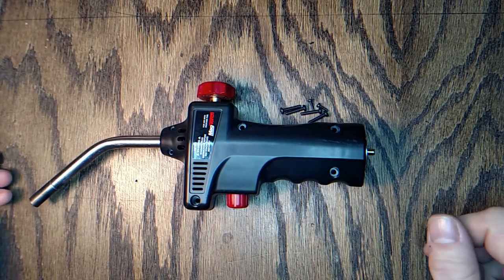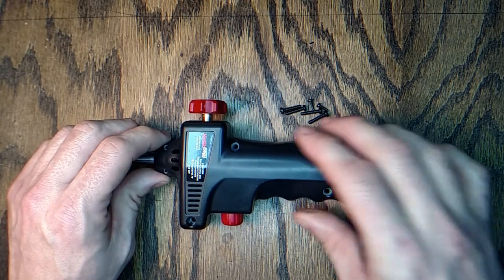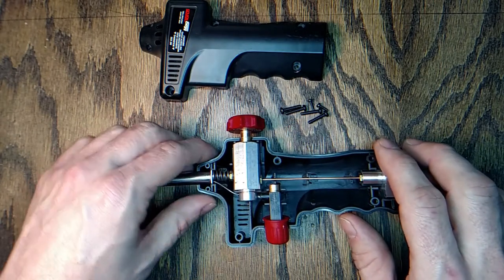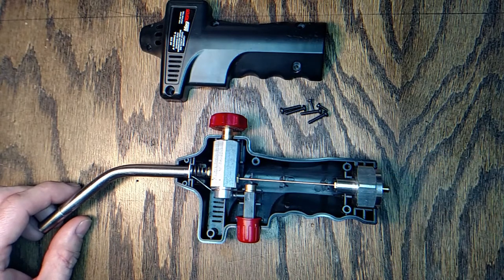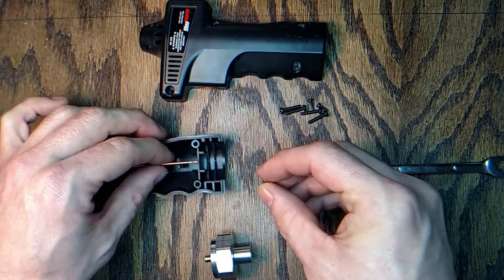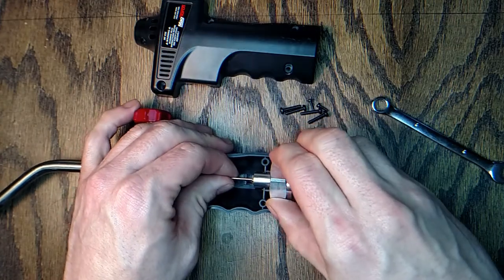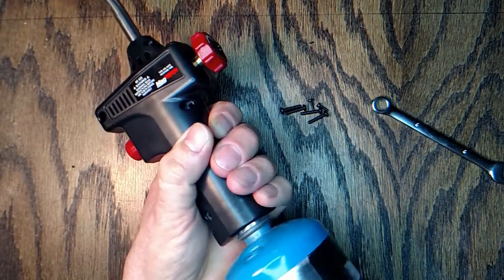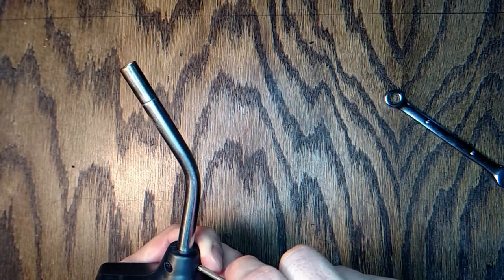MagTorch brand Self Igniting Torch Repair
My MagTorch brand self igniting propane torch started leaking propane inside the handle.  In this video I take it apart, quickly discuss how it works and how it failed, and make a repair.